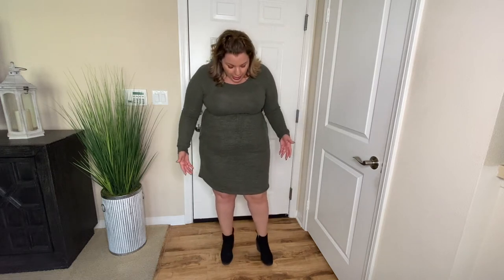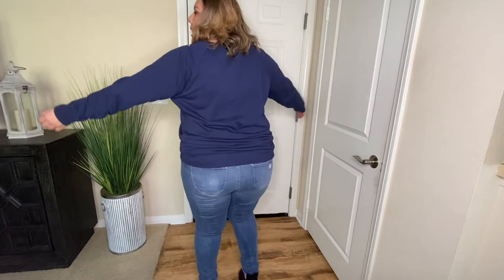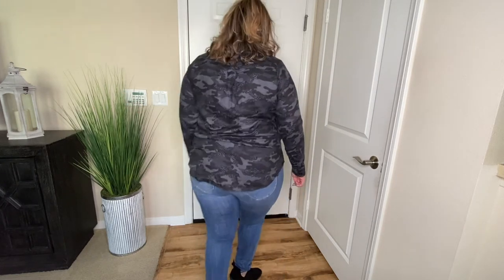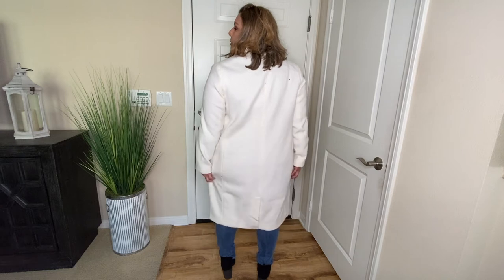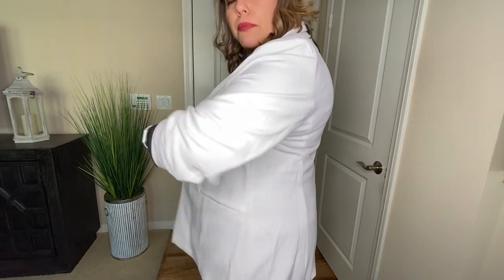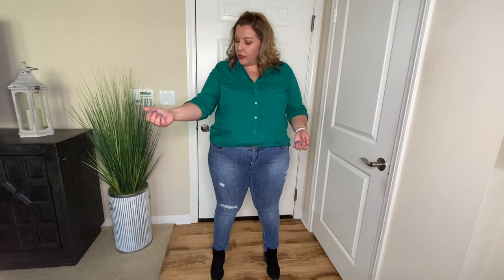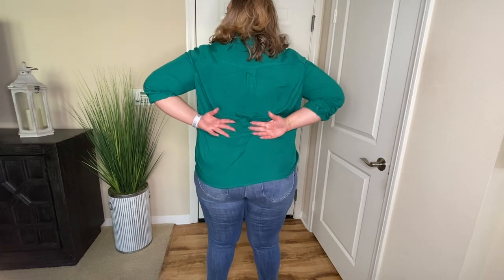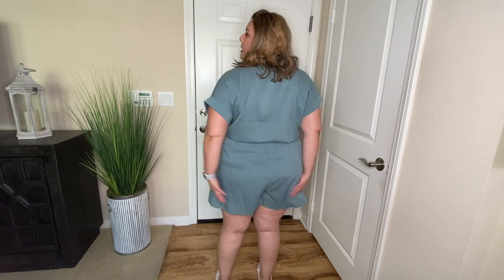PLUS SIZE HAUL | EXPRESS, FASHION NOVA CURVE, TORRID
Hey my beautiful people. I hope you get some inspration on what you would like to wear. All the items in this video are linked below.

I wear a size 16-18 and I'm 5' 5".

Fashion Nova
The Celine Blazer - Ivory Size 2X

You Better Work Shirt II - Kelly Green Size 2X

Torrid
RAGLAN SWEATSHIRT - ULTRA SOFT FLEECE NAVY Size 2

OFF THE SHOULDER DRESS - SUPER SOFT OLIVE Size 1

POCKET TUNIC SHIRT – BRUSHED RAYON CAMO BLACK Size 1

Express
Wool-Blend Braided Rib Double Breasted Coat
Size: XL Color: Swan
SOLD OUT
Belted Wrap Front Faux Wool Coat (simalar)